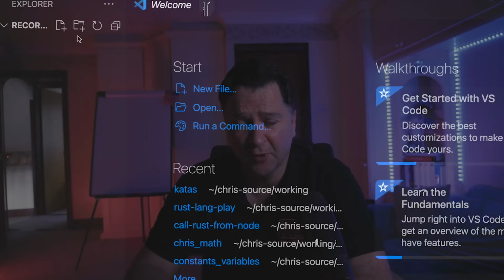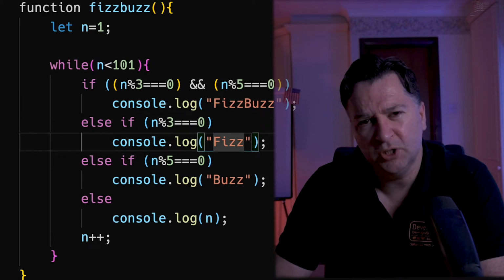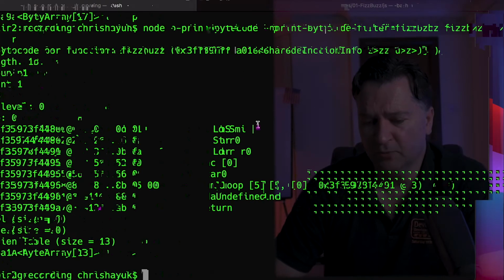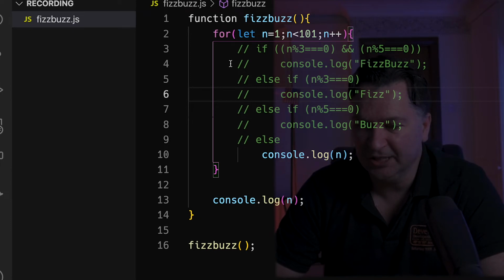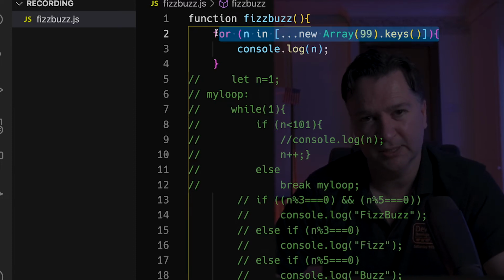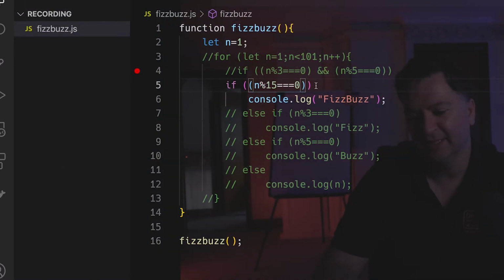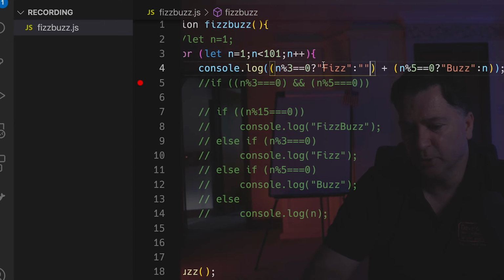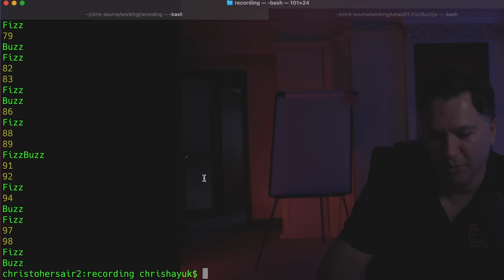How for/while/do loops REALLY work in JavaScript and how they're all the same at a byte code level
In this video we will look at how your Javascript code works at a bytecode level.

We look in particular at how for loops, while loops are represented at a byte code level and how they are represented as the same underneath.   Not only we do look at loops but we also look at conditionals such as if statements and ternary operators and how they are represented.

All in all, we use the popular FizzBuzz coding exercise to bring this to life, and we finish it off with a light bit of code golf.

00:00 Introduction
01:17 What is FizzBuzz
02:57 Coding FizzBuzz
09:23 FizzBuzz bytecode
12:09 while loop bytecode
15:20 do loop bytecode
17:25 for loop bytecode without conditionals
20:20 while loop without conditionals and with jump labels bytecode
25:00 for..in bytecode
28:00 if statement bytecode
36:30 ternary operator
40:00 code golf
43:40 conclusion

This video really focuses on how you can become an Advanced JavaScript developer through focusing on how your source code gets translated into bytecode by the ignition interpreter in the Javascript V8 engine that powers chrome, chromium browsers and nodejs.